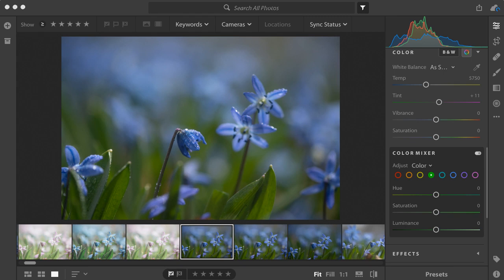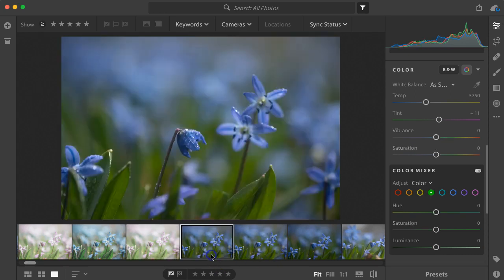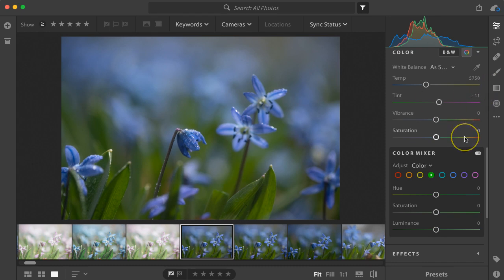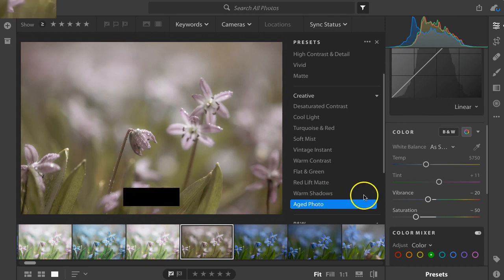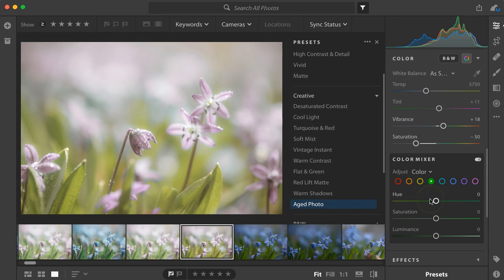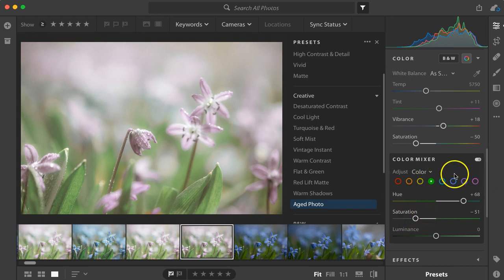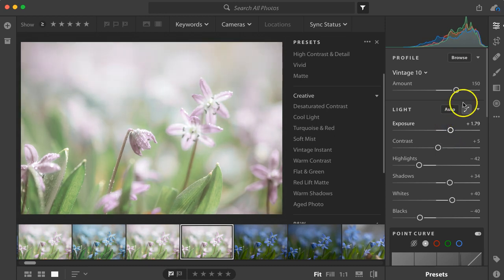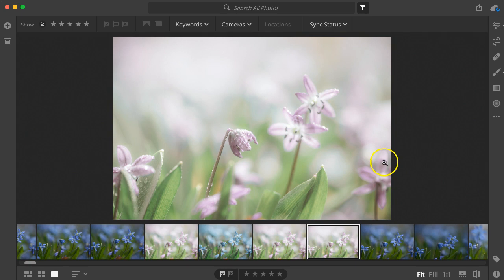Blue to Pink in Lr CC